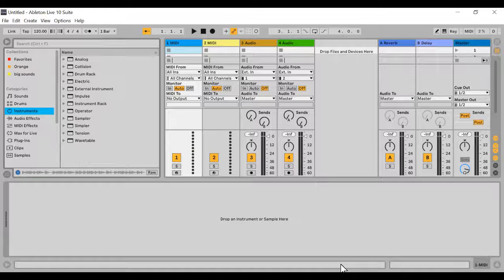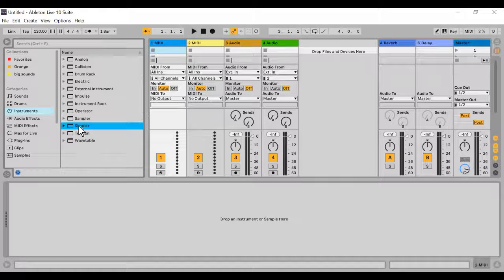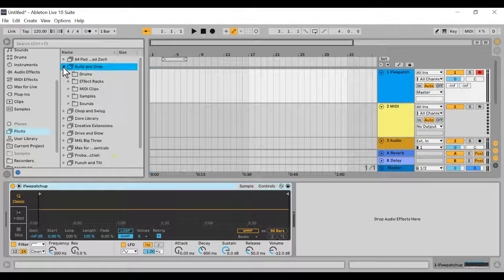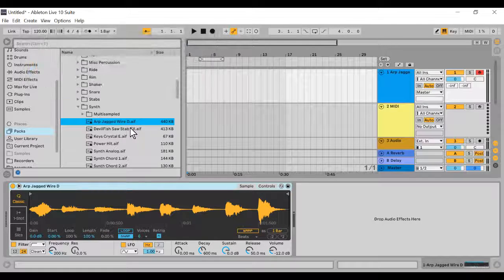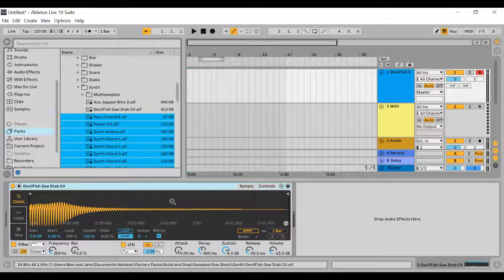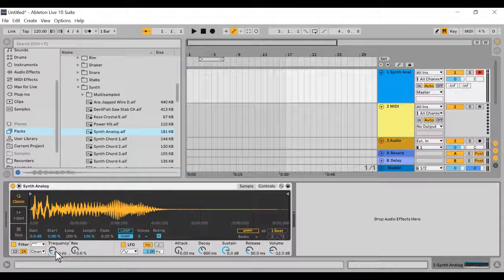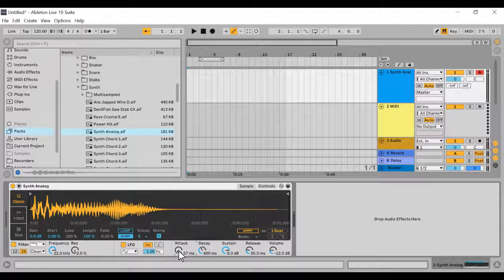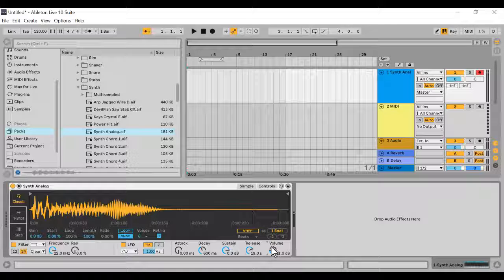How to use Ableton Simpler (for sampling) (Tutorial)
Ableton Simpler is a software instrument / sampler found in all versions of Ableton Live, from Intro all the way to Suite, and is an incredibly powerful sound design tool as well as sound source. In addition to conventional sampling, it can do much more - learn about it in this lesson.

This lesson was conducted by Ben Ang, Principal Tutor of EML and Ableton Certified Trainer, at the NUS Electronic Music Lab (EML) (Centre for the Arts, National University of Singapore). For more info about electronic music in Singapore, To learn music production in Ableton Live in Singapore, and contact Ben.